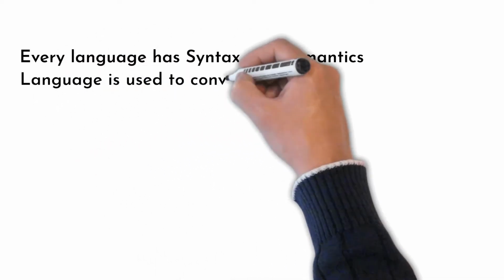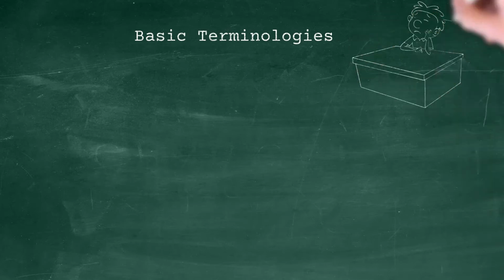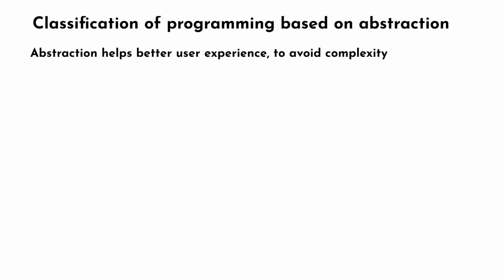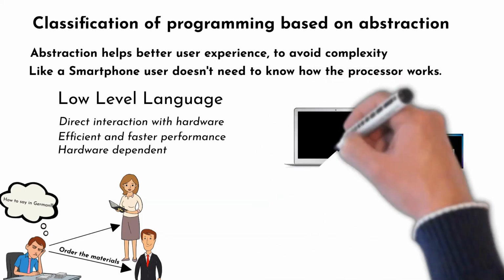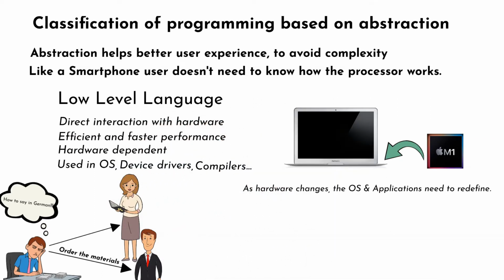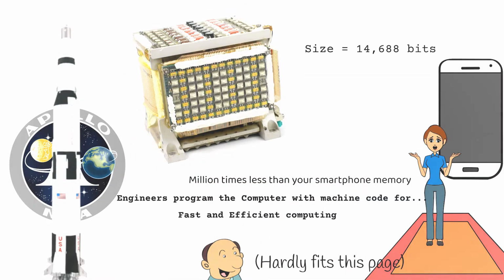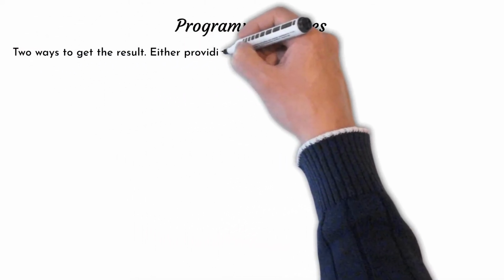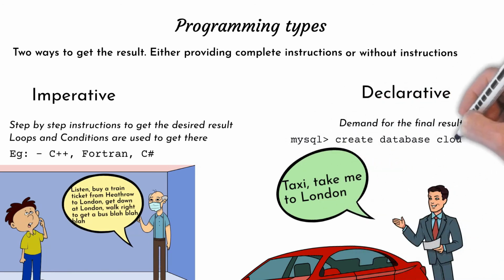Module 01 | Computer Basics | Episode 05 | What is Programming? | [Absolute beginner]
It's important to get familiar with what you do. Without the foundation, the rest is meaningless.

Let's take this episode to forget the coding nightmare. If you can speak English, then you can code as well.